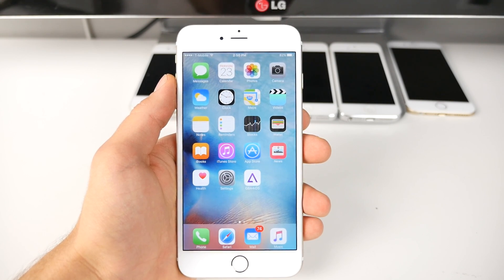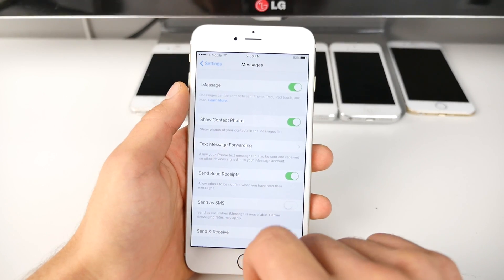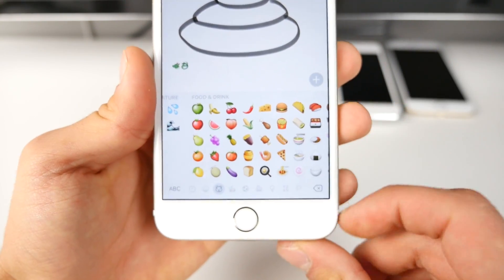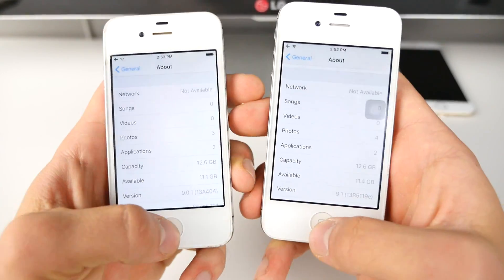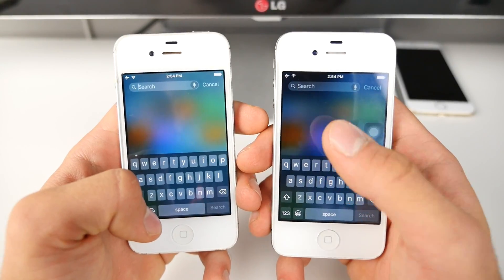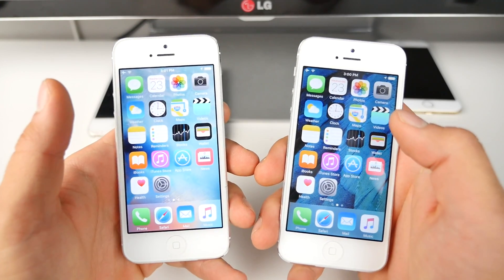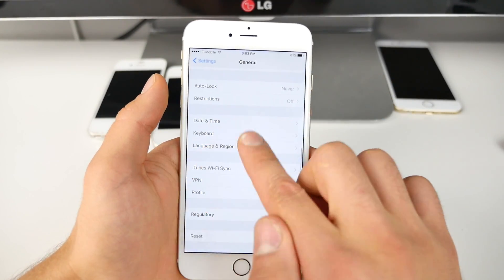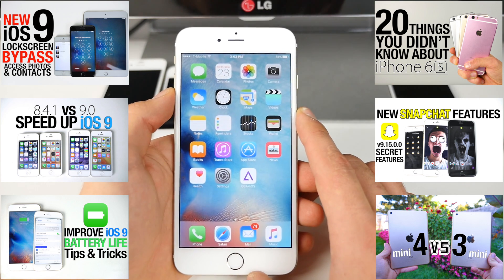iOS 9.1 Beta 2 Released! New Features Review + How To Install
iOS 9.1 Beta 2 Released. Here's What's New Inside + iOS 9.1 vs iOS 9.0.1 Speed Test! + How To Install iOS 9.1 Beta 2.